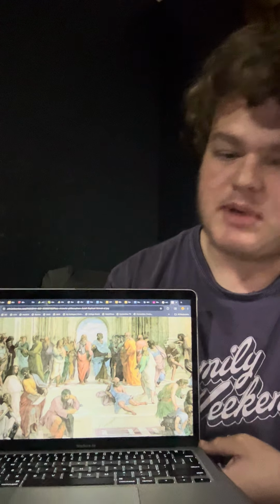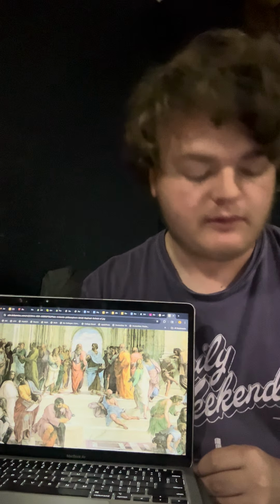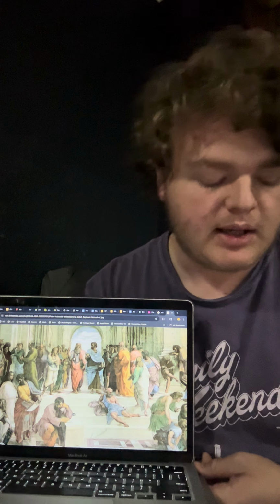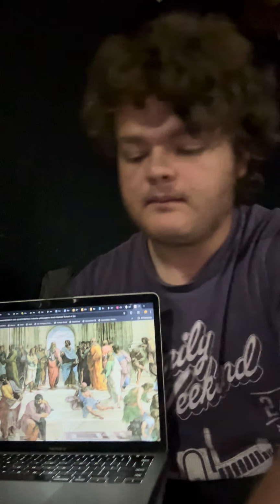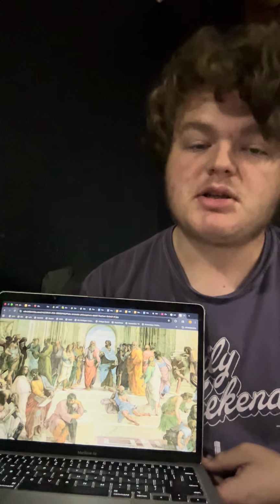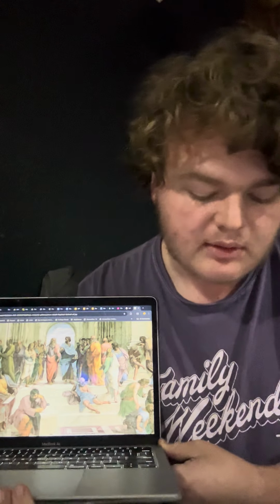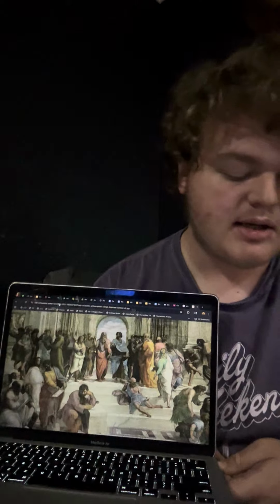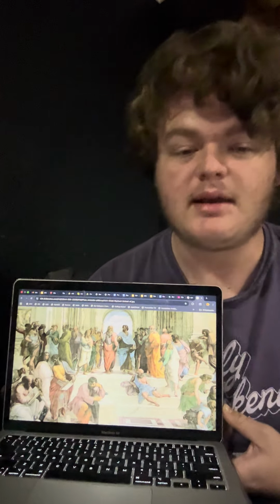Humanities Teaching Project